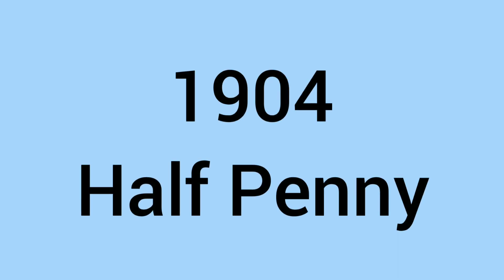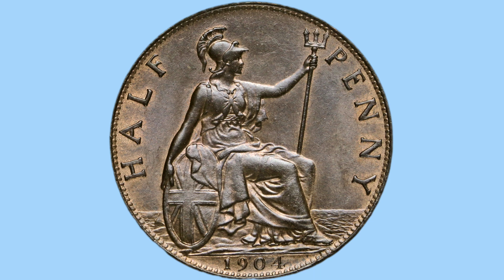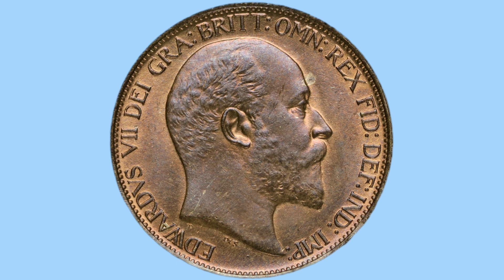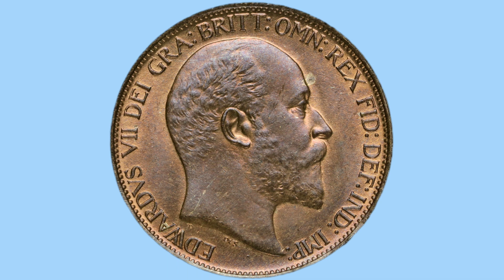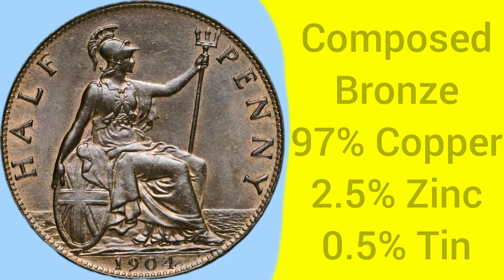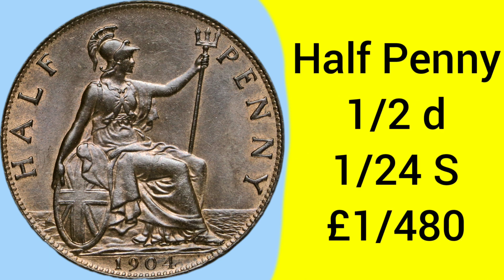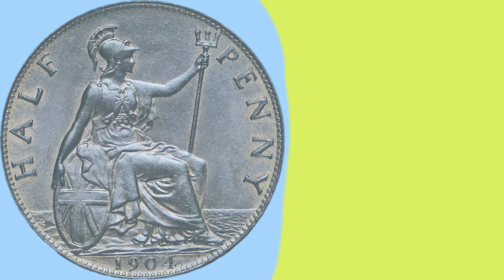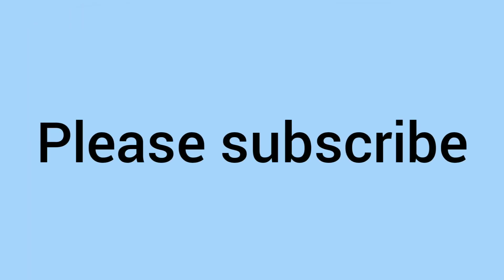All About The 1904 Half Penny